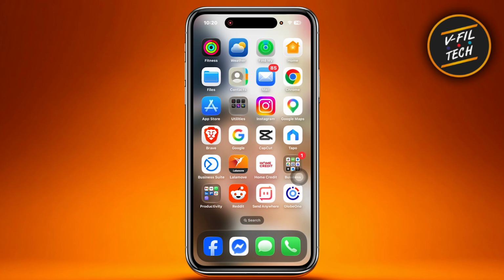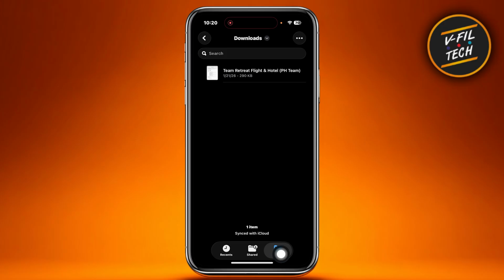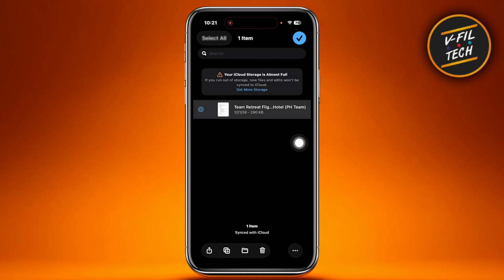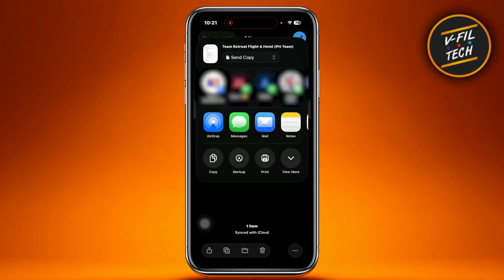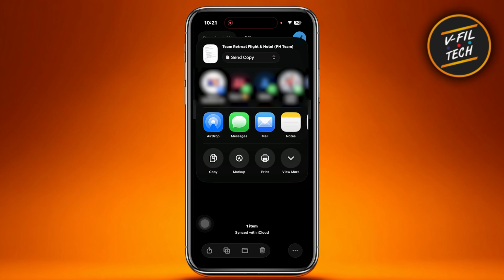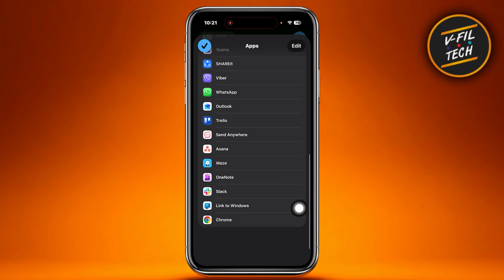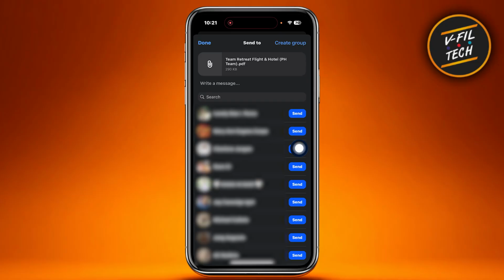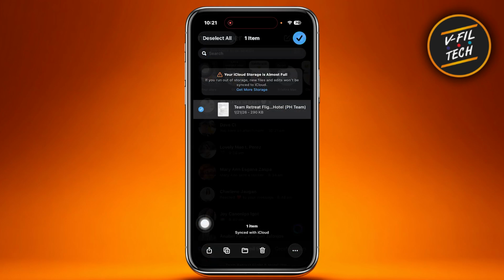How to Share Files on iPhone Using Files App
In this video tutorial you will learn how to share files on iPhone using files app!